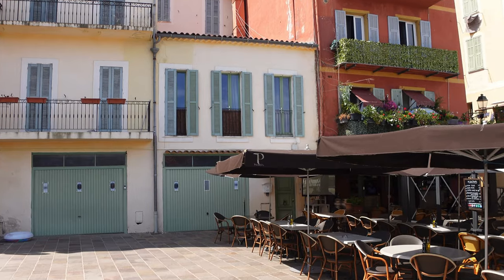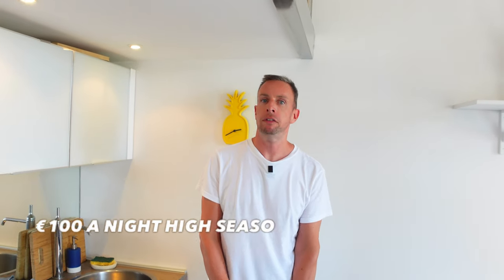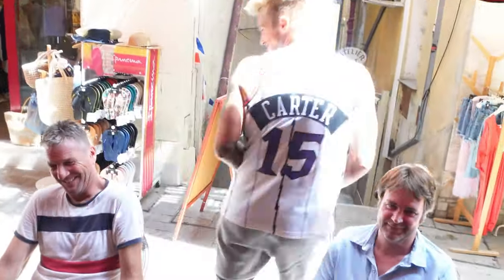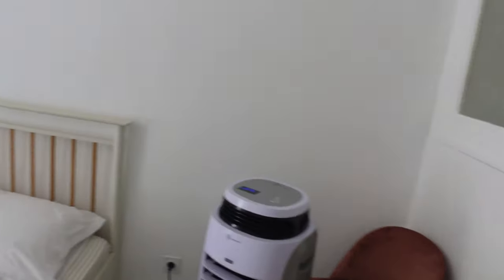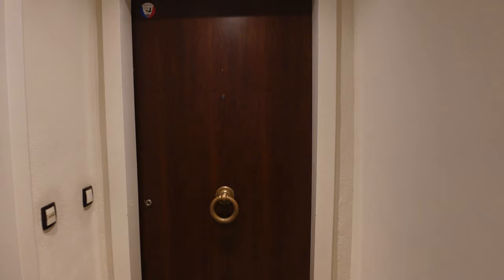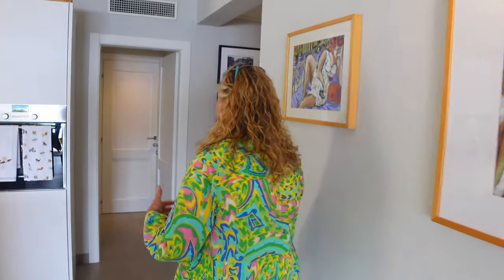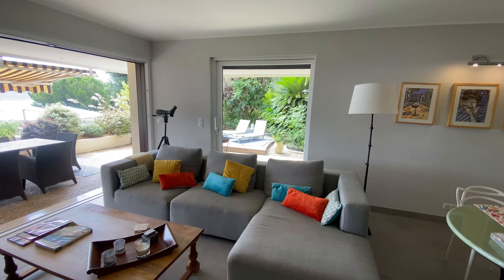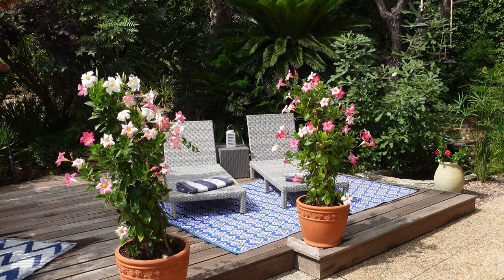Airbnb guide to Villefranche. Where to stay and what to pay. I tour 3 top vacation rentals!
Airbnb guide to Villefranche, France. Where to stay and what to pay. I tour 3 top vacation rentals!   How much is an Airbnb in Villefranche sur Mer, France? I go through the keyhole of three great vacation rentals in Villefranche sur mer, France.  From a one bedroom apartment in the old town through to a 3 bedroom luxury apartment with pool and sea view.

Remember to tell them you saw the properties on this channel!

Please do consider supporting as  small amounts can make a huge difference.

My Camera Gear:
Main Camera
B Roll Camera
Selfie Grip
Wide angle lens
Gimbal: https//amzn.to/3APehp0
Camera Cage
Drone 1
Drone 2
360 Camera
Micro Camera
ZV1 extra Batteries
External memory